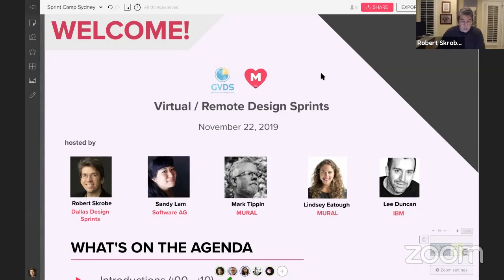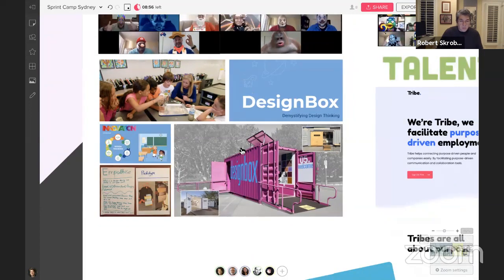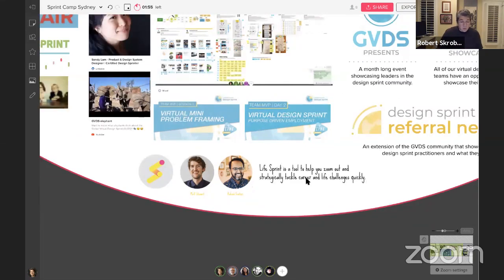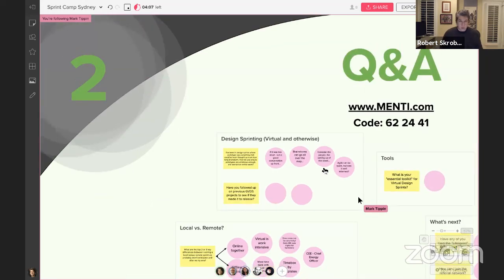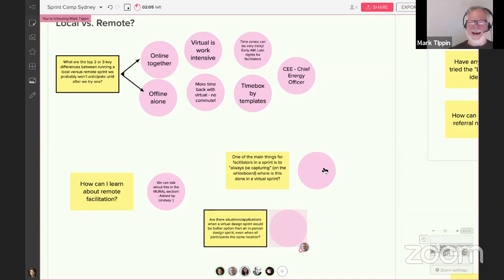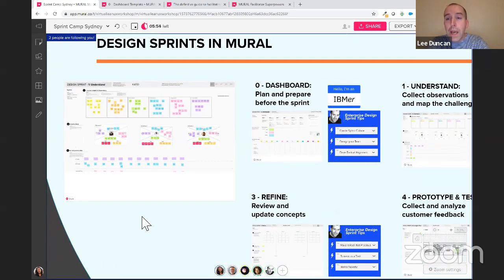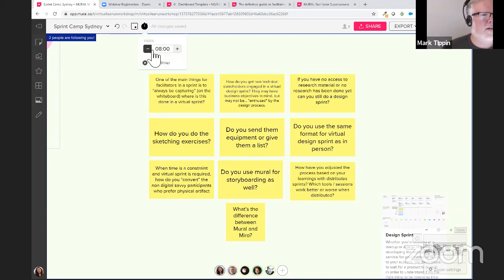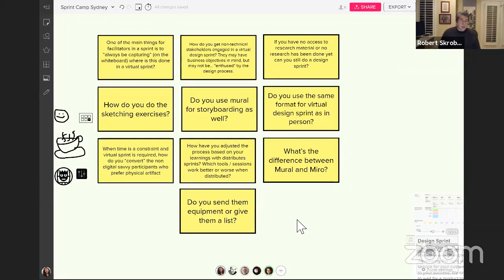GVDS *LIVE* at Sydney Sprint Camp 2019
Come join us for a *LIVE* presentation of the Global Virtual Design Sprint (GVDS) with:

- Sandy Lam (Product Designer and Master Design Sprint Facilitator)
- Robert Skrobe (GVDS Organizer)
- Lindsey Eatough (MURAL’s Enterprise Transformation Manager)
- Mark Tippin (Head of Services)

... and Lee Duncan (Enterprise Design Sprinter) on Saturday, November 23rd, 11:30AM at the Sprint Camp conference in Sydney, Australia

We'll be showcasing the best work from the GVDS, various design sprint methods used, and how you can jumpstart your own virtual design sprint within your company or organization.